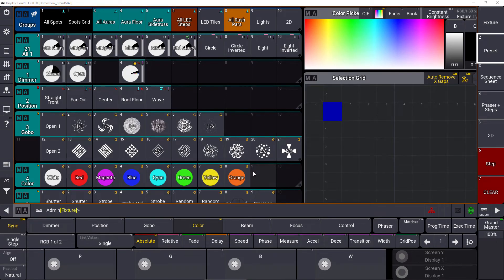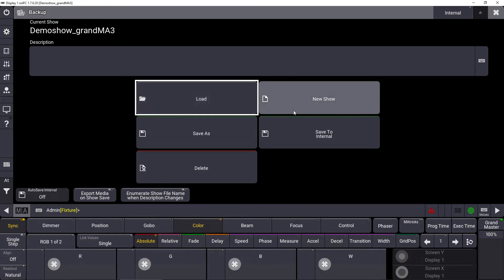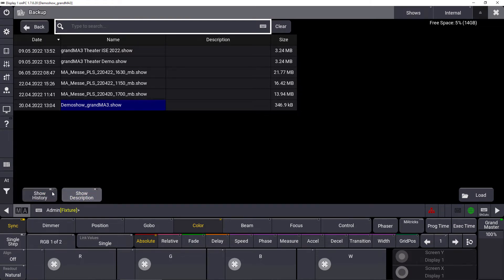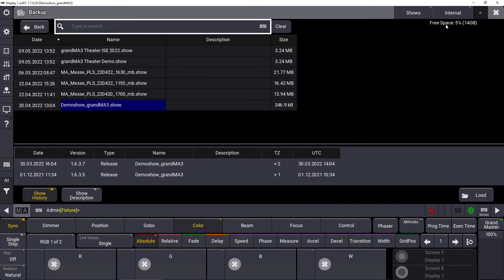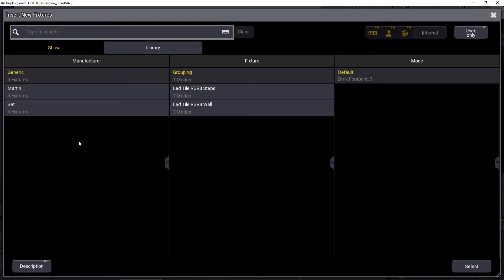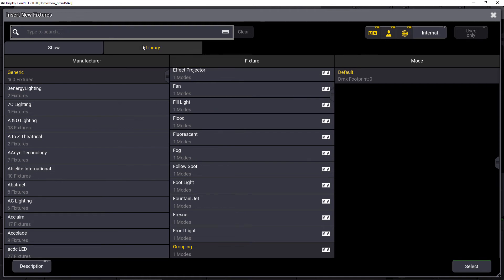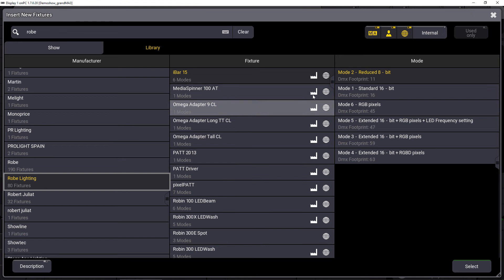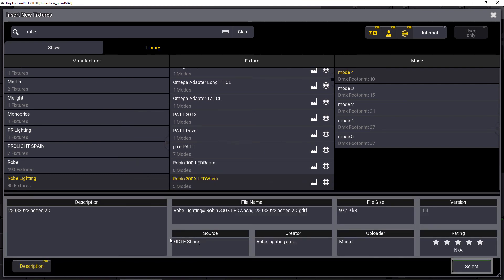grandMA3 | Software Release Version 1.7 | Reworked Backup and Patch